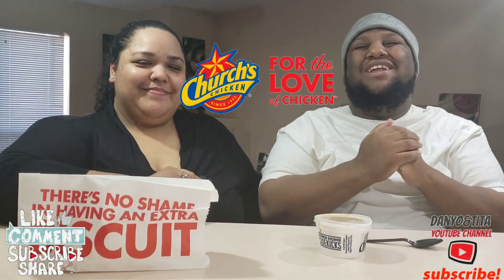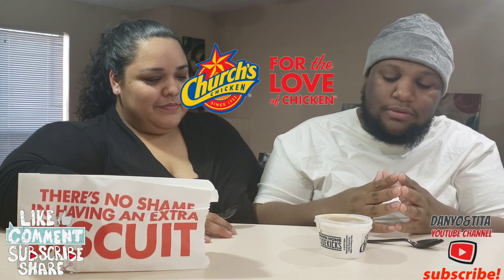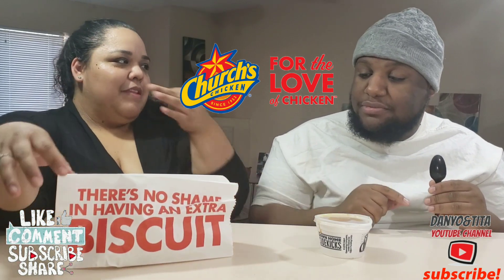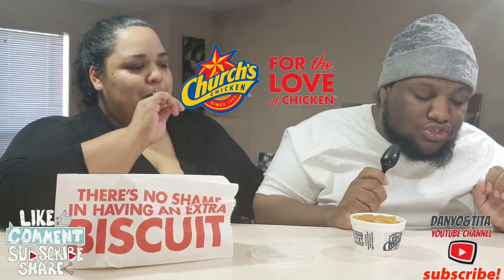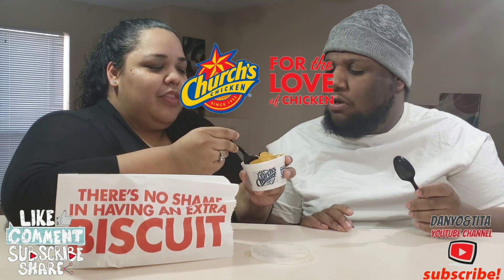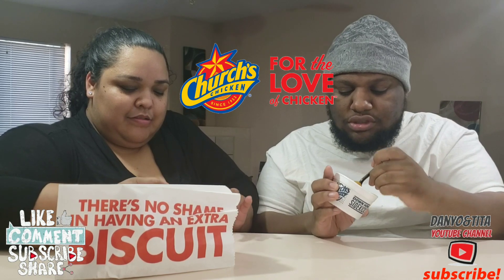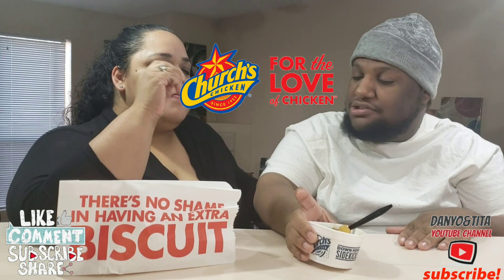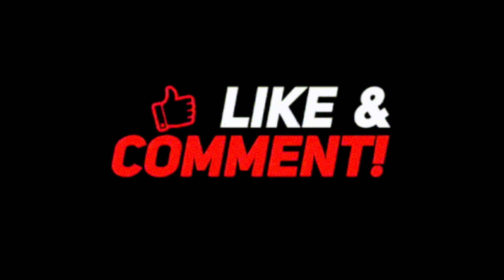Church's Chicken Peach Cobbler Review